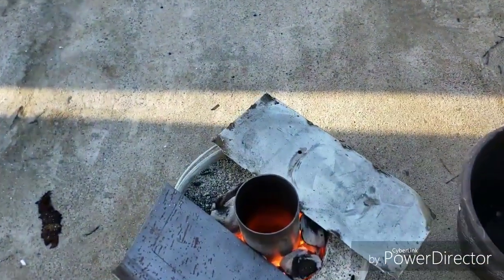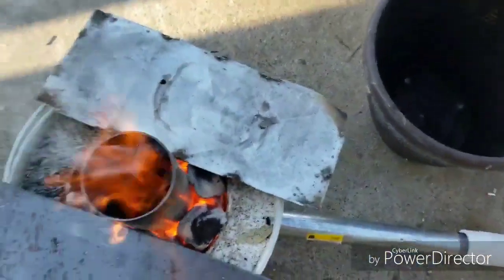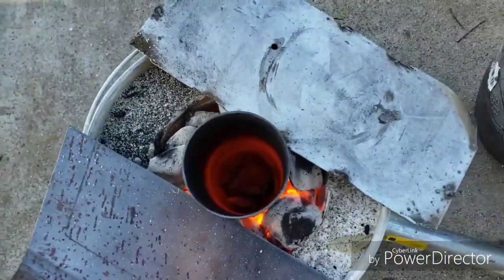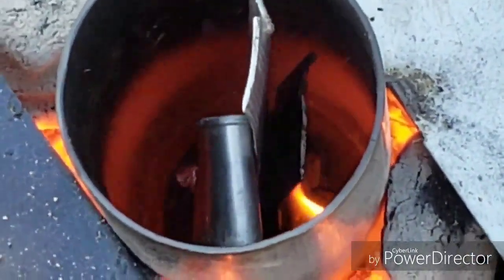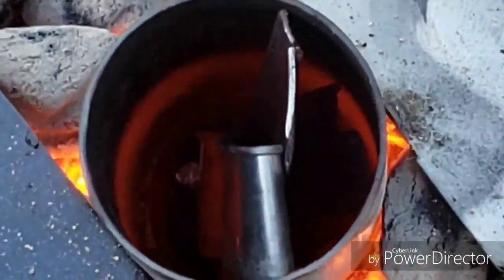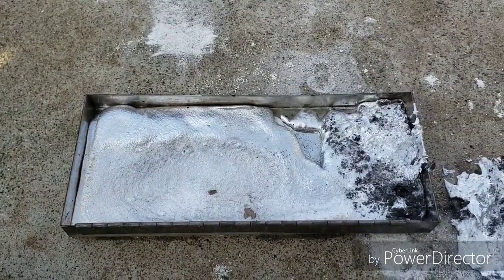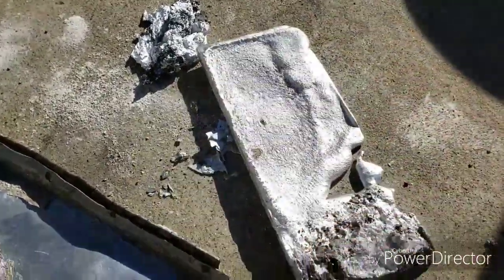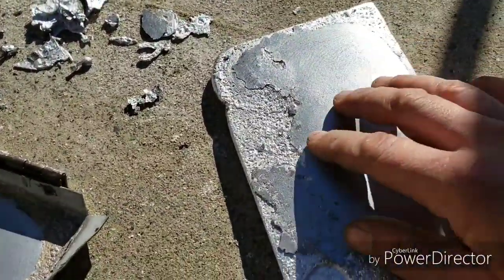How to make a mini metel foundry for melting bushings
cheapest way I can imagine and it's fun lol all parts bought at Home depot